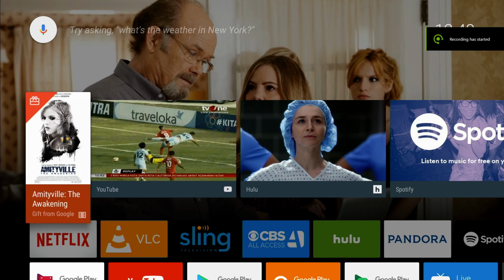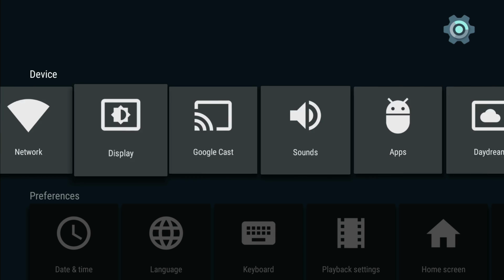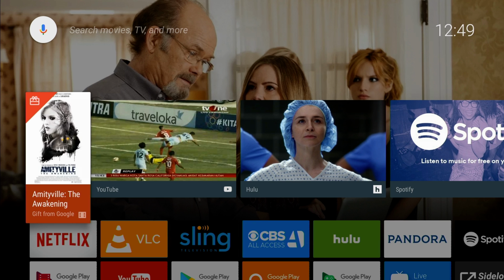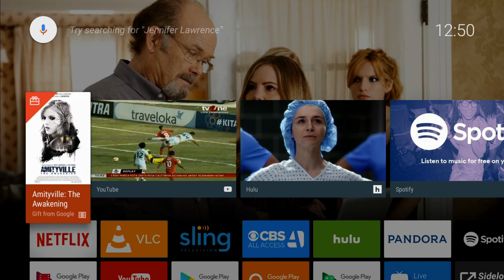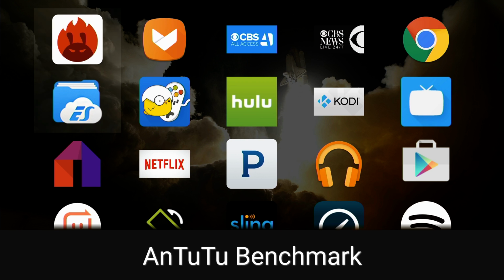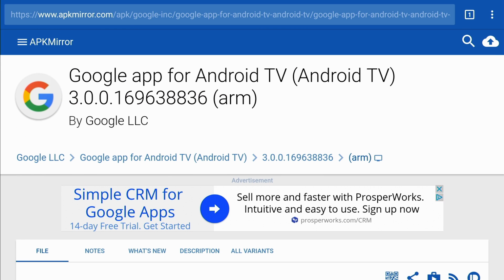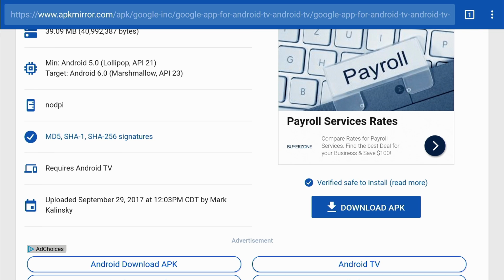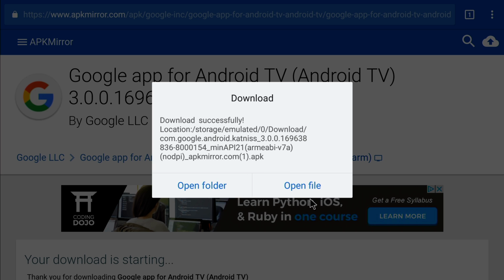HOW TO GET GOOGLE ASSISTANT ON YOUR MI BOX ANDROID TV BOX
LET ME SHOW YOU HOW TO
"MAKE THE BOX YOURS"

SHOWING HOW TO GET GOOGLE ASSISTANT ON YOUR XIAOMI MI BOX ANDROID TV.

PLEASE COMMENT AND LET ME KNOW WHAT YOU THINK. I CANNOT STRESS ENOUGH, YOUR COMMENTS/ QUESTIONS HELP BY GIVING ME IDEAS OF WHAT MY AUDIENCE WANNA SEE. MY CHANNEL WILL BE YOUR ONE STOP SHOP BRINGING YOU ALL THE INFORMATION I KNOW AND THE TOTAL CULTURE OF STREAMING DEVICES.